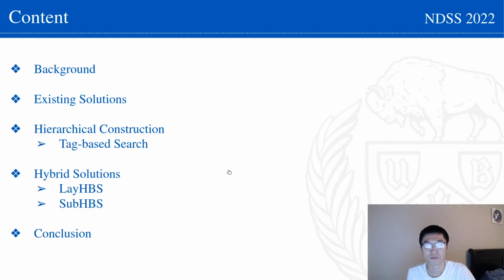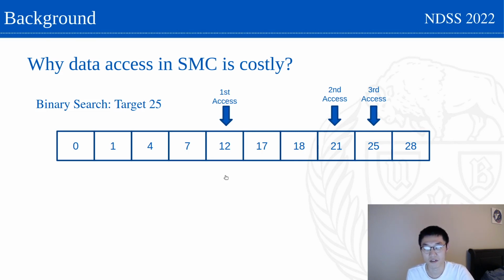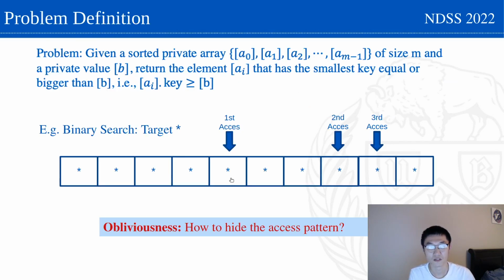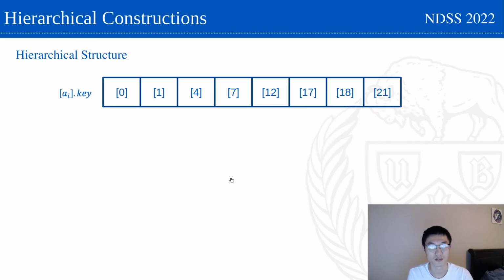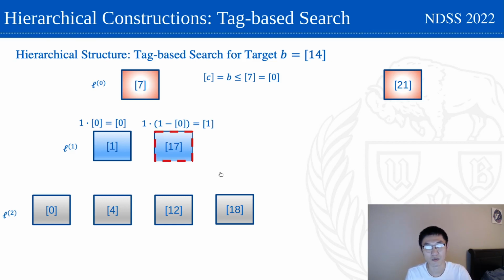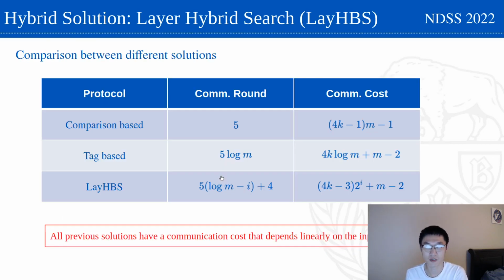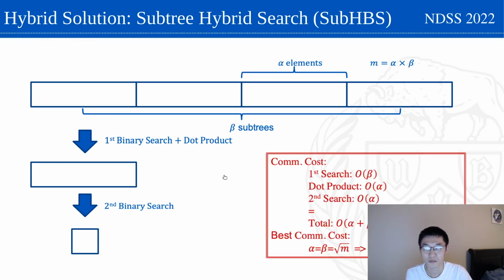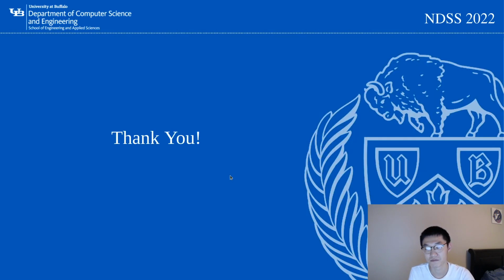NDSS 2022 Binary Search in Secure Computation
SESSION 4B-3 Binary Search in Secure Computation

Binary search is one of the most popular algorithms in computer science. Realizing it in the context of secure multiparty computation which demands data-oblivious execution, however, is extremely non-trivial. It has been previously implemented only using oblivious RAM (ORAM) for secure computation and in this work we initiate the study of this topic using conventional secure computation techniques based on secret sharing. We develop a suite of protocols with different properties and of different structure for searching a private dataset of $m$ elements by a private numeric key. Our protocols result in $O(m)$ and $O(sqrt{m})$ communication using only standard and readily available operations based on secret sharing. We further extend our protocols to support write operations, namely, binary search that obliviously updates the selected element, and realize two variants: updating non-key fields and updating the key field. Our implementation results indicate that even after applying known and our own optimizations to the fastest ORAM constructions, our solutions are faster than optimized ORAM schemes for datasets of up to $2^{30}$ elements and by up to 2 orders of magnitude. We hope that this work will prompt further interest in seeking efficient realizations of this important problem.

SLIDES

AUTHORS
Marina Blanton (University at Buffalo (SUNY)), Chen Yuan (University at Buffalo (SUNY))